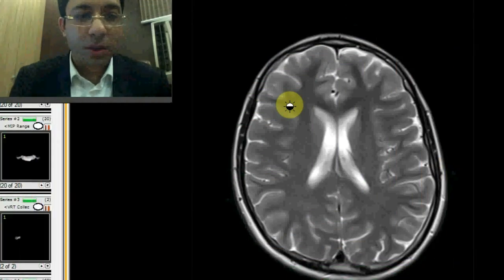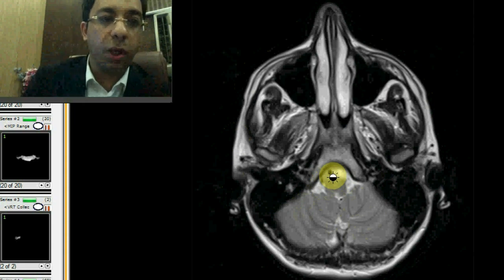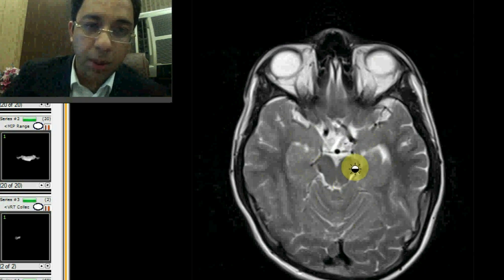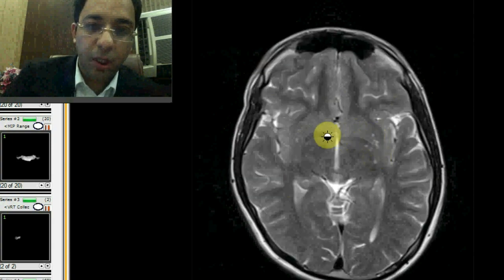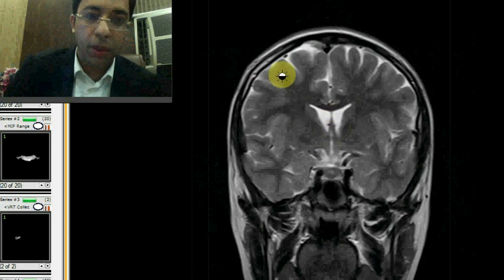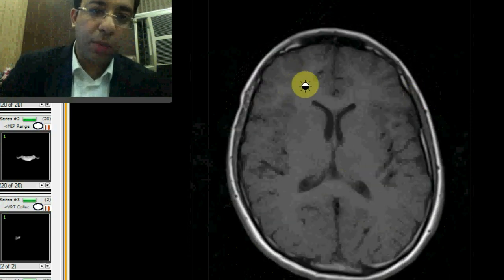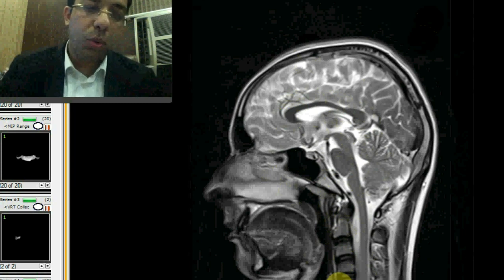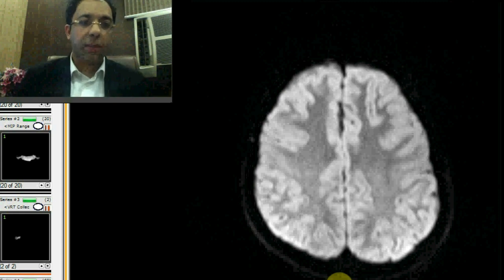Basics of MRI Brain for Medical Students- by Dr Sumer Sethi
Basics of MRI Brain for MBBS Student- by Sumer Sethi